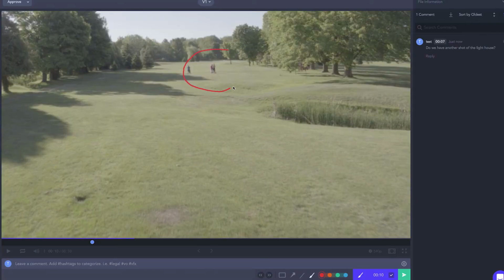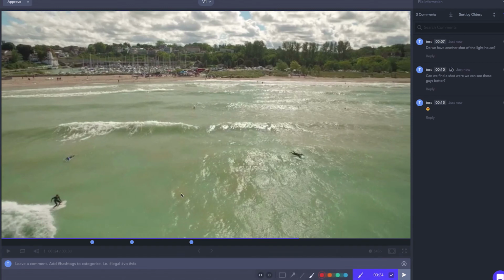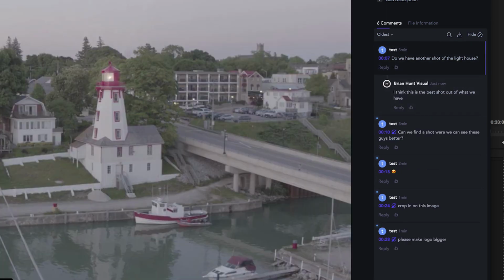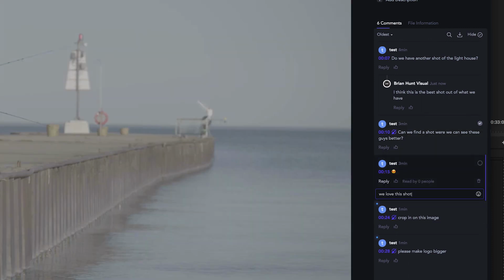Tuesday Tutorial - How to Use Frame.io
In this edition of Tuesday Tutorials, Brian Hunt explains why he and his team use Frame.io when working with Partnership Program partners on videos and how easy it is to use.

Interested in making a video through RTO7's Partnership Program? Visit this page on RTO7.ca for more info and how to apply